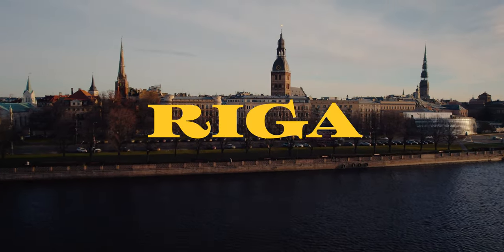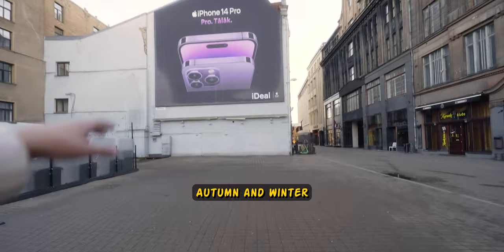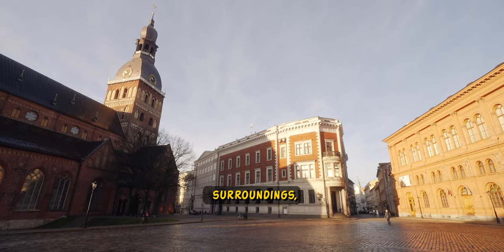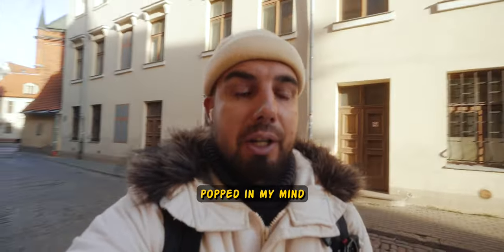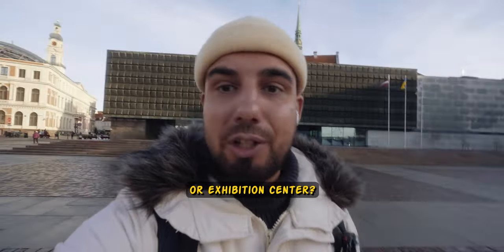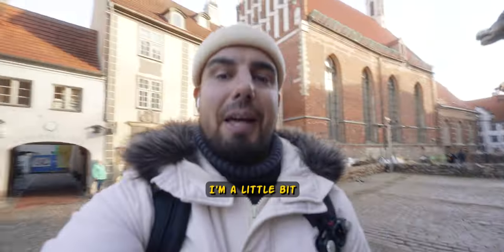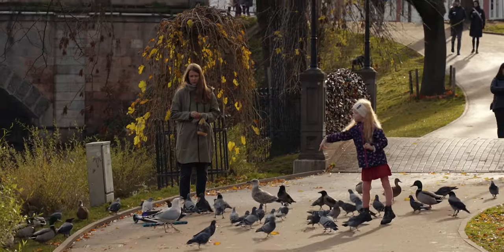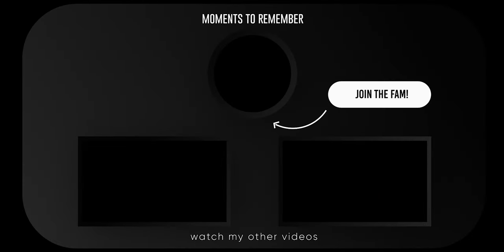🇱🇻IS IT THE BEST CITY IN THE NORTHERN EUROPE ? Local View Over Riga 🇱🇻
Hey Fam! Have you ever heard of Latvia? It’s a tiny country in Europe (Baltic States we also name it), with a population Below 2M people and a pretty capital : Riga.
I am sure you heard of Riga before. In this video we will walk around iconic Old Town, as it brings so many memories to me, who spent most of his life in Riga, and specifically in the Old Town (I used to work there).
But today I am a Tourist, so let’s get to it!

IN TODAYS VLOG
00:00 Intro
00:23 Entering RIga Old Town
01:33 Why Riga is so Popular?
02:35 Dome Square
03:28 Daugava
05:48 St. Peters Church
07:20 Vermans Park

►Revolut : @erychist

Get your first month for free. Cancel any time

- My Main Camera
- My Main Lens
- My Zoom Lens
- Action Camera
- This Filter Makes it Dreamy
- The Best Wireless Mouse
- My Drone of Choice
- Wireless Microphones I Use
- Super Stable Phone Tripod
- SSD I use to Work with my Footage
- Where I store all my footage
- My Voice Recorder for Voiceovers